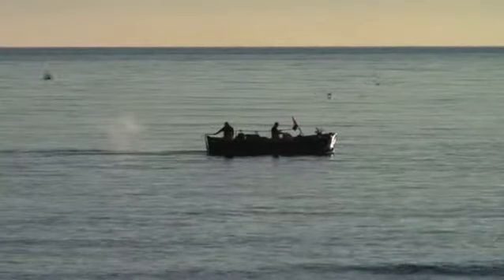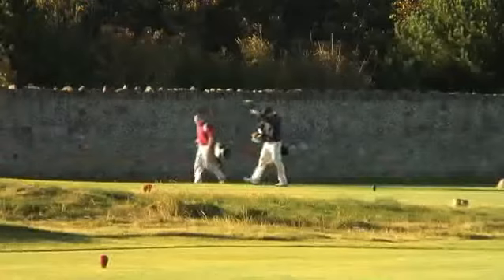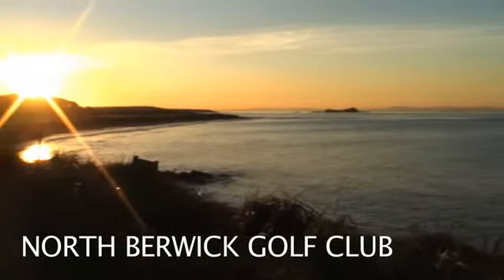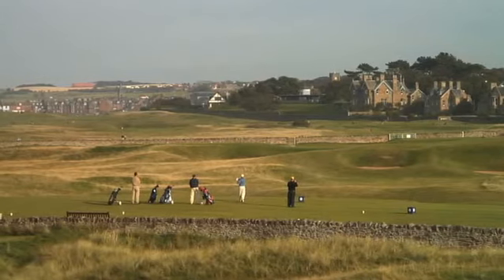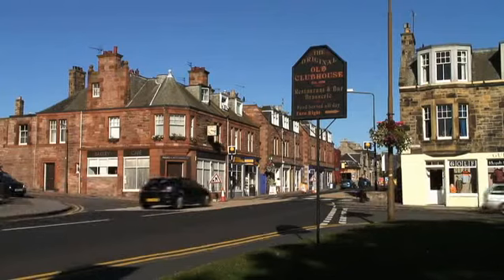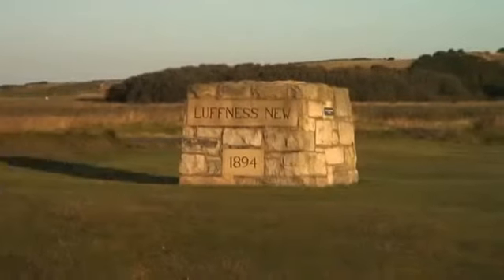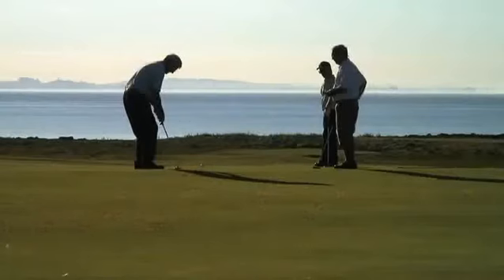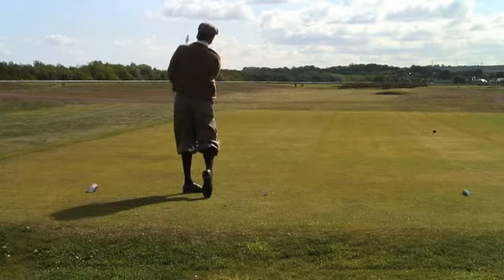East Lothian Golf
Golf in the East Lothian region of Scotland is diverse, with championship courses like Muirfield nestling beside other, lesser known but excellent courses.